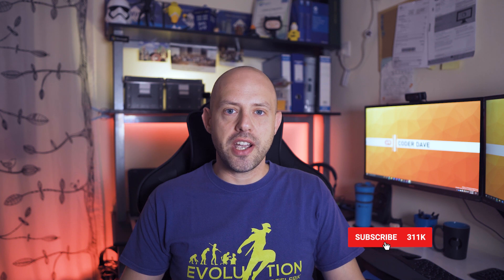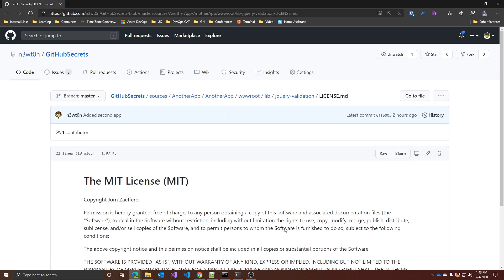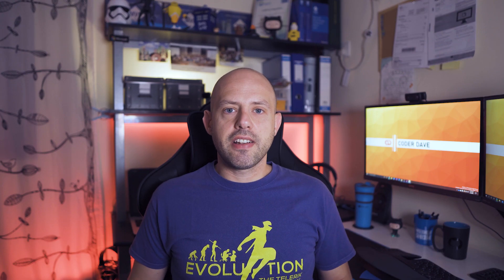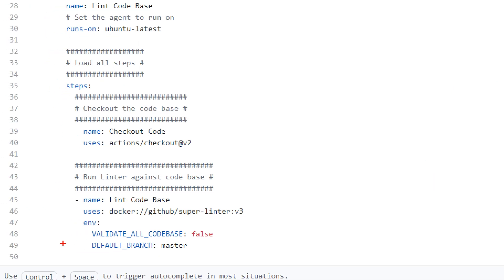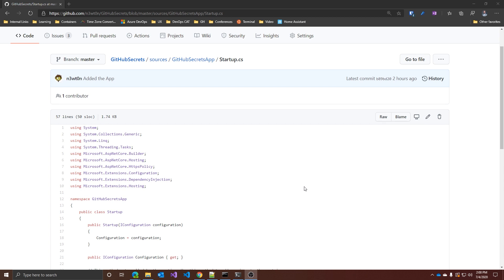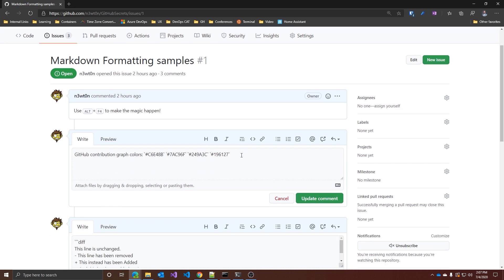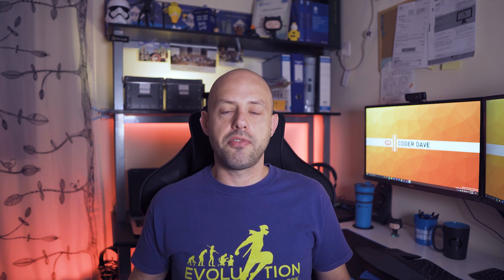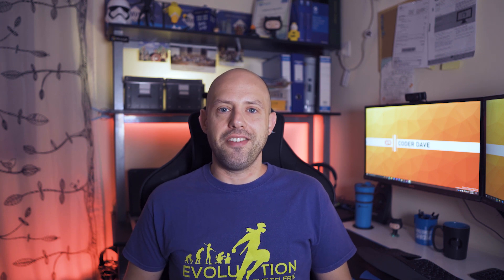Use GitHub like a PRO! - 8 secrets, tips and tricks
Let's dig into secrets, tips and tricks and see how to use GitHub better, smarter and more conveniently. Start using GitHub like a pro right now!

I’ve been using GitHub for quite some time, so I’ve picked up a few GitHub tips and tricks and discovered some secrets to manage it, quickly locate content and create pull requests, push markdown to its limits, and personalize my experience with some third party extensions. I’m sharing a few of my favorites, and I'm sure there’s something new and helpful for you.

🆘 NEED HELP? 🆘

⏲TIMESTAMPS
0:00 Intro
0:50 Repo showcase
1:24 Fuzzy Finder
2:12 Octotree
3:44 Keywords for closing issues
4:46 Super Linter
6:38 Links to Code Snippet
7:59 Markdown Formatting
9:50 URL Magic
10:58 Branch auto deletion

❓QUESTIONS?